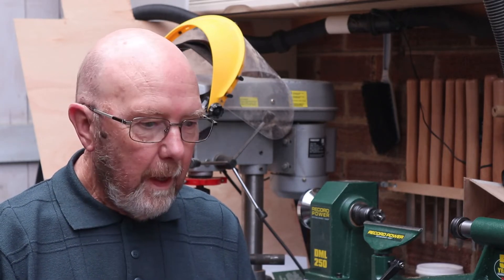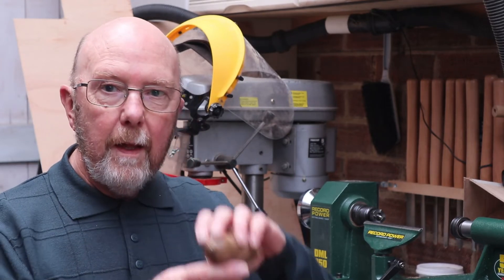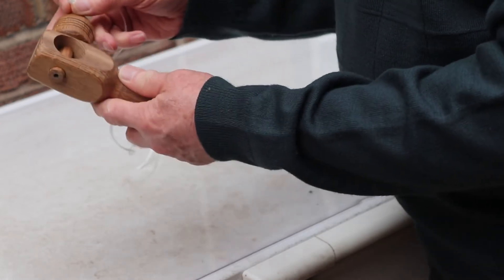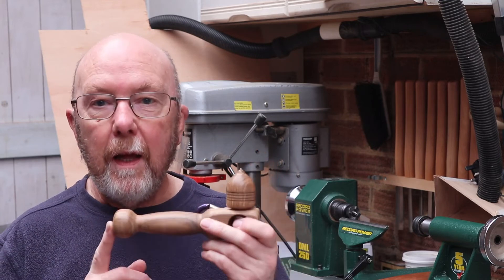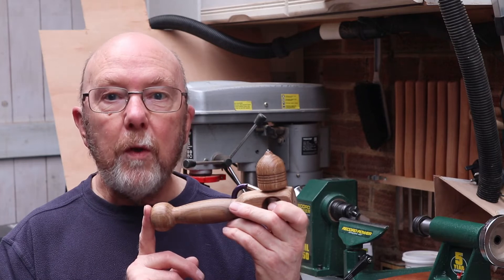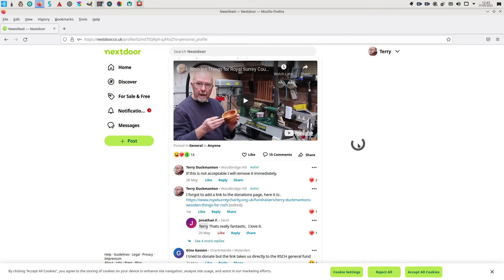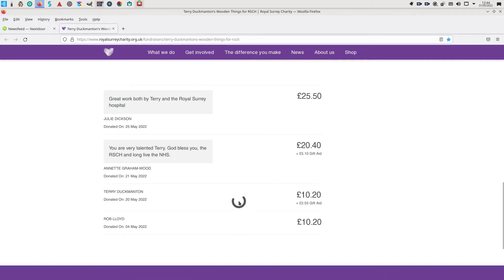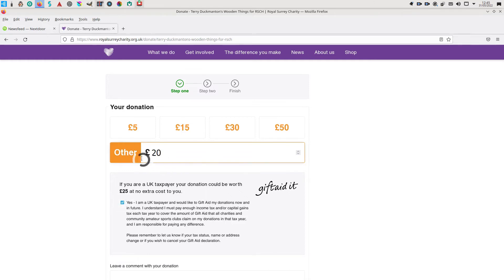SpinningTop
In this the second of my 'Wooden Things For RSCH' videos I offer a spinning top with launcher in return for a donation to my Royal Surrey County Hospital fundraising page. Will you be the lucky winner?

Winner or not you can still donate just for the fun of it. Here is the link: